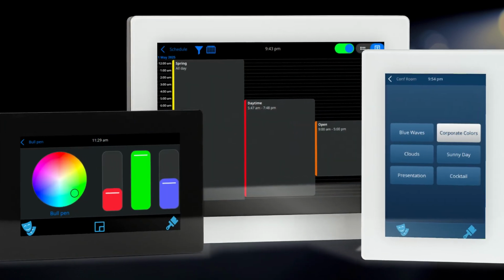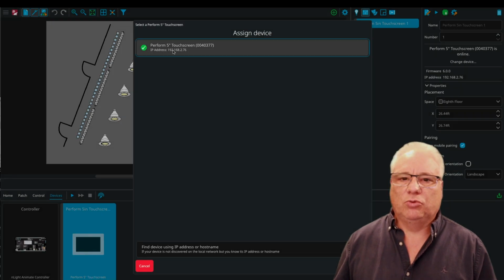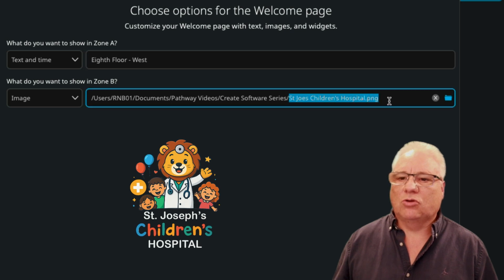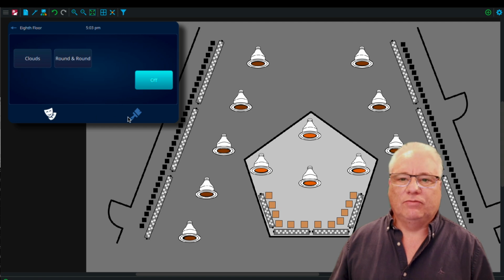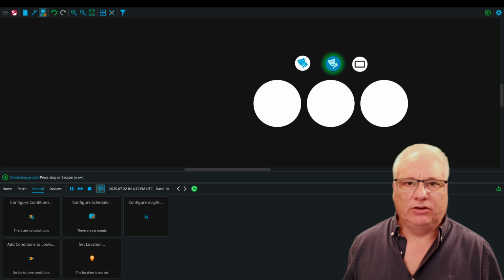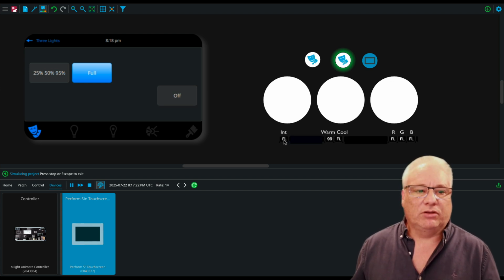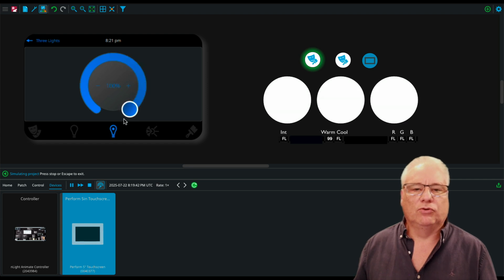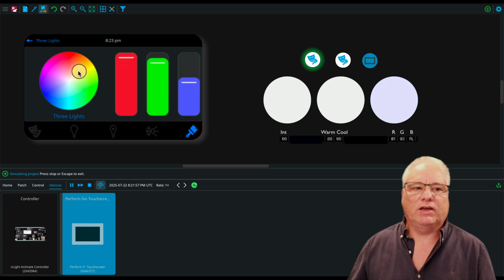Pathscape Create Module: Perform™ Touchscreen by Pathway Connectivity Solutions®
Overview of how to add the Perform Touchscreen for user personal control.
Transform your space with beautiful color and movement with the full solution using the Animate™ Controller by nLight® or Perform™ Controller by Pathway Connectivity Solutions®
00:00 Hardware overview
00:49 Example project file with Looks in Spaces and Conditions
02:54 Editing a Touchscreen
05:42 Previewing live
08:42 Looking at Space Overrides with a simple example